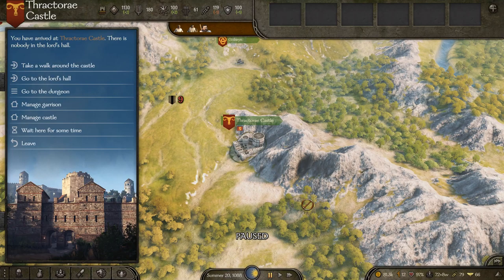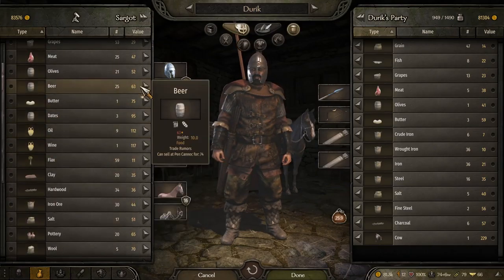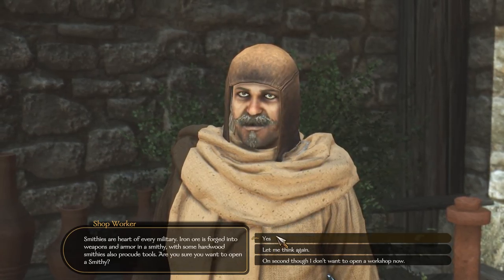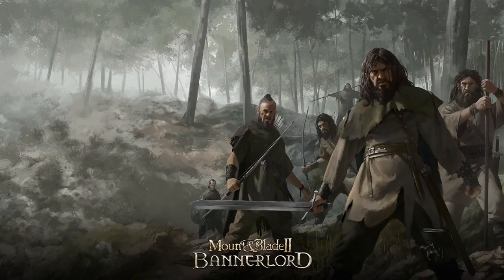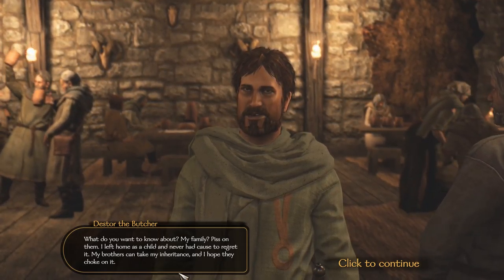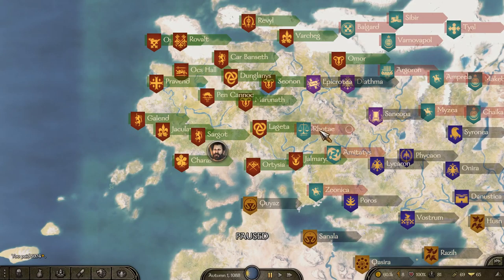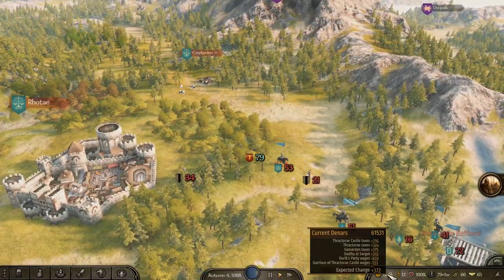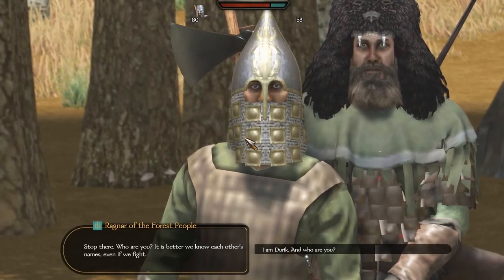Mount & Blade II Bannerlord - Ep18